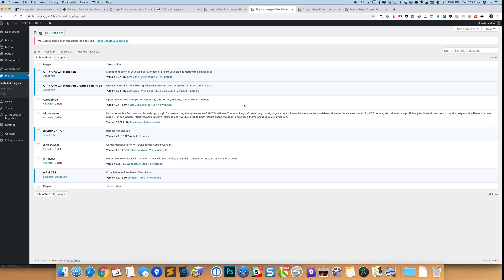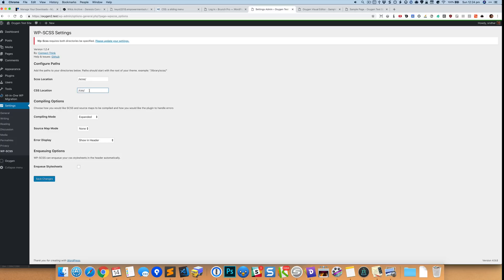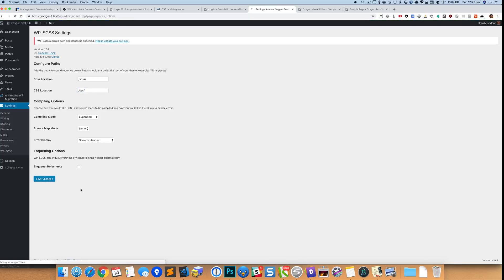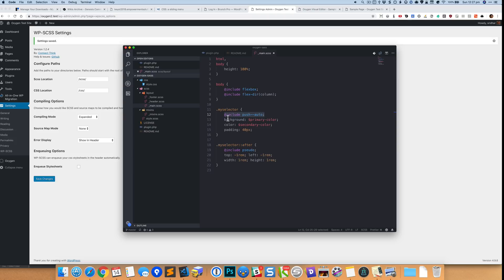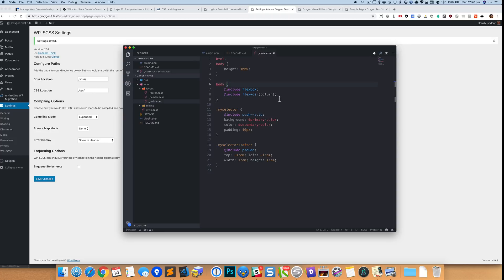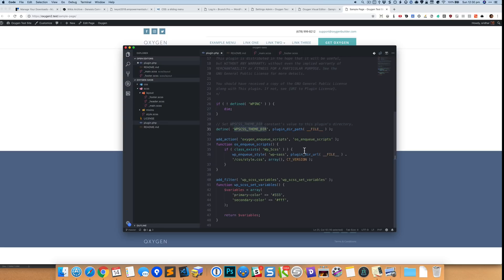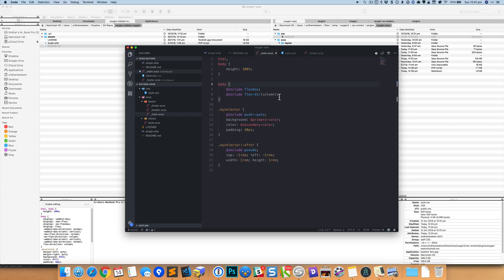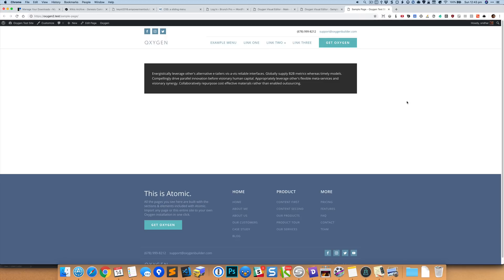Oxygen Sass plugin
A companion plugin to WP-SCSS for working with Sass in Oxygen.